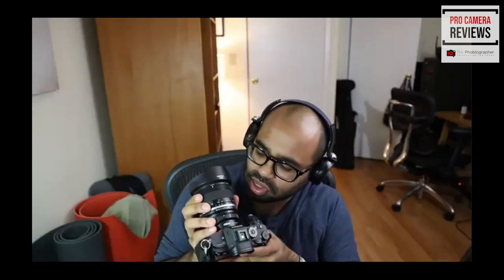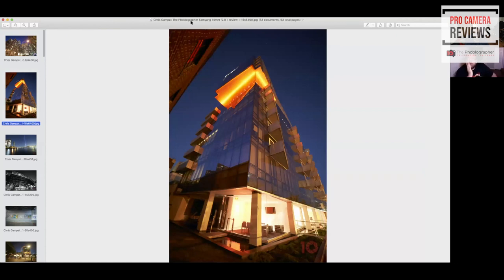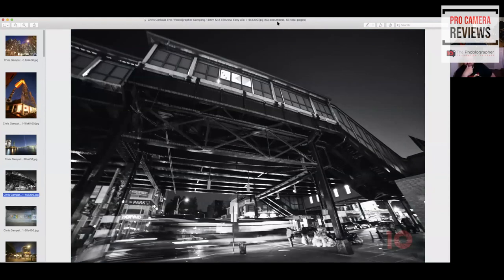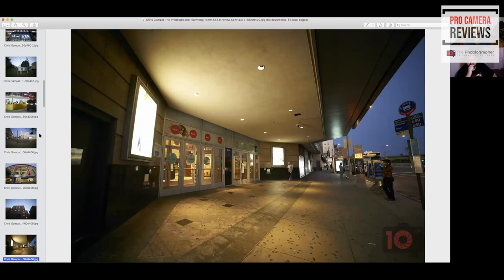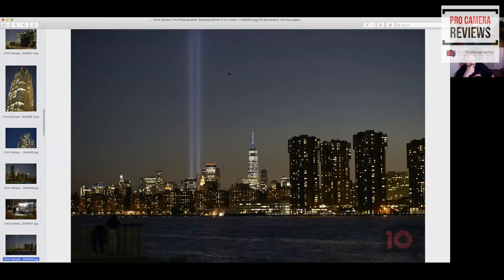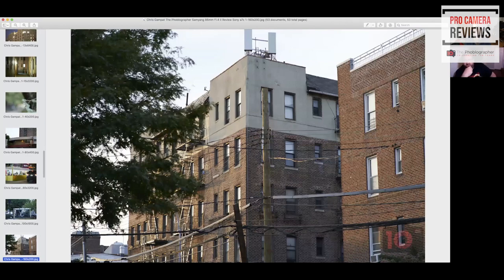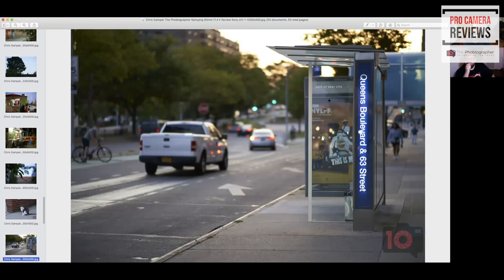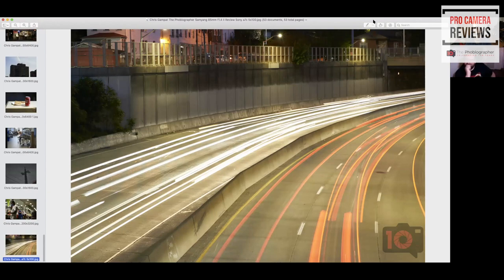How Shooting Cityscapes with Manual Lenses Makes You Better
In this sponsored segment by Samyang, we're going to discuss how manual focus lenses are great tools for being more creative. Specifically, we're targeting the travel and city-dwelling photographer. Walk around at night, and it's easy for you to mindlessly capture photos. But when you manually focus, you put more effort into the shot. You're being a lot more conscious of what happens before you press the shutter. The whole process is less automated. The result is less photos, but better photos. There's no need to go through a whole ton of them later on. And manual focus lenses can make you a better shooter overall. We used the Samyang 85mm f1.4 II and the Samyang 14mm f2.8 II while Shooting Cityscapes.